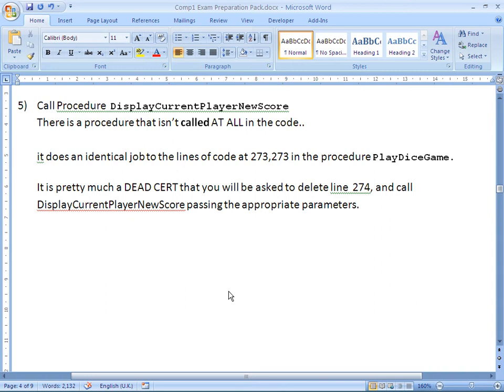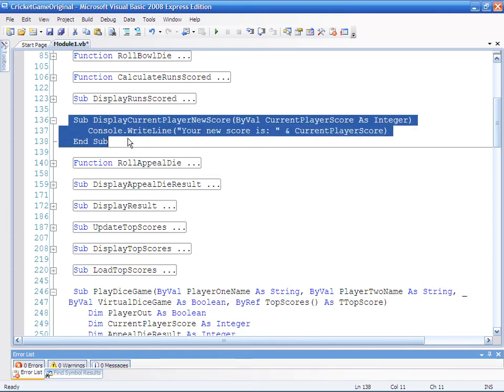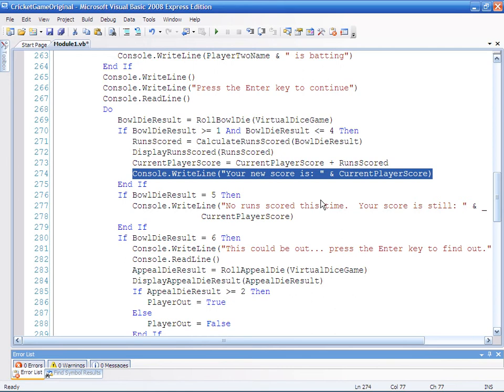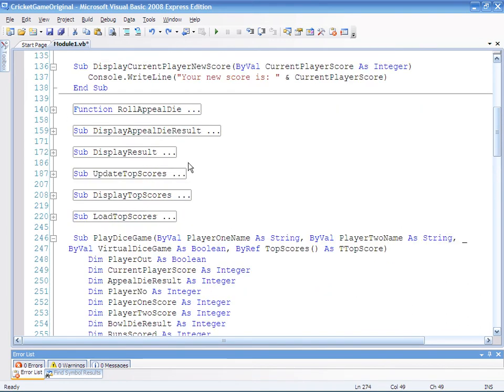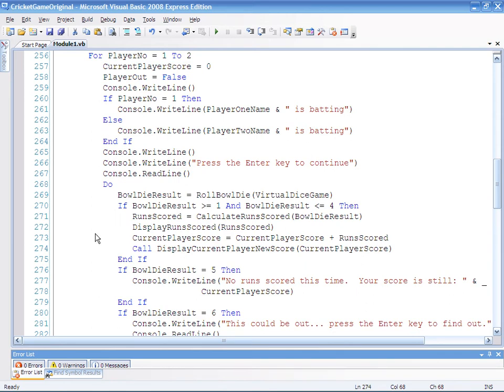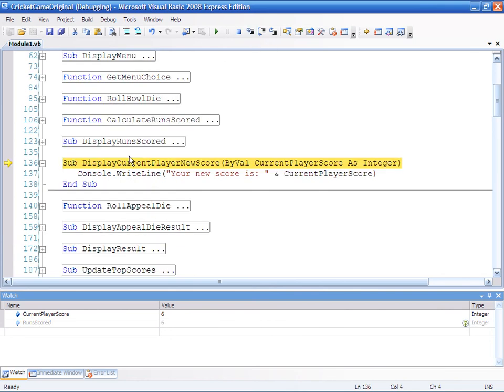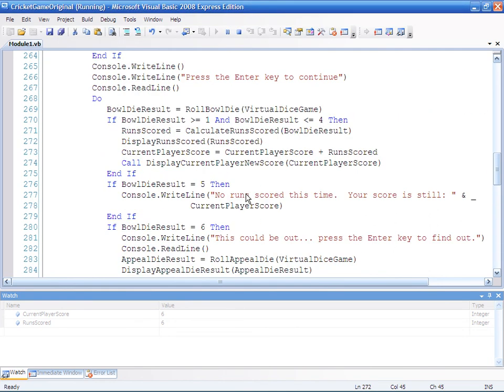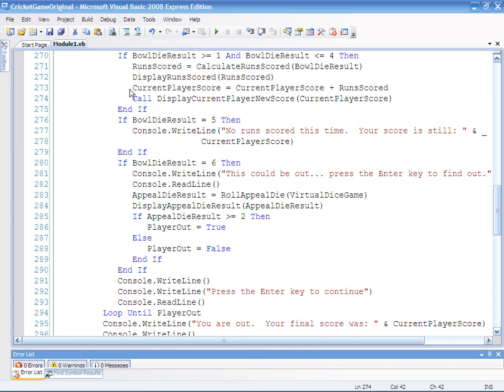5) CallDisplayCurrentPlayerNewScore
Replaces a perfectly good console.writeline statement with a call to a procedure that has an identical statement...

Looks like the examiners have set this up to see if you can call procedures with parameters